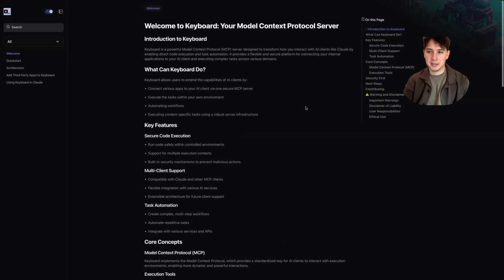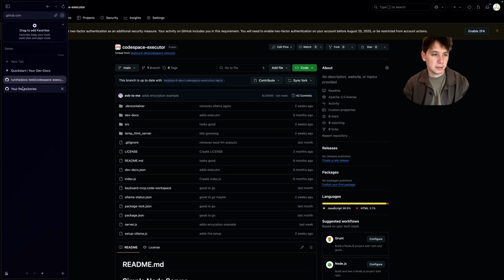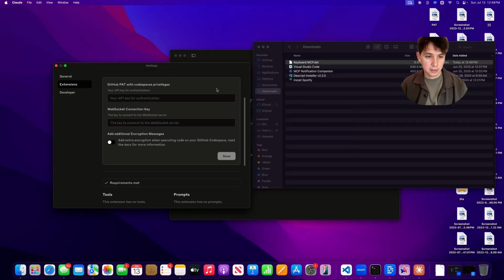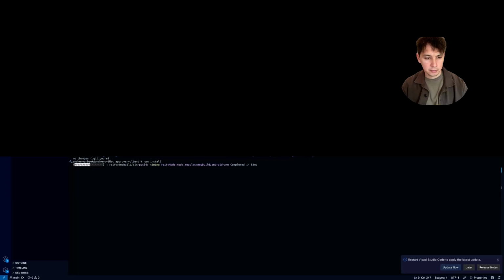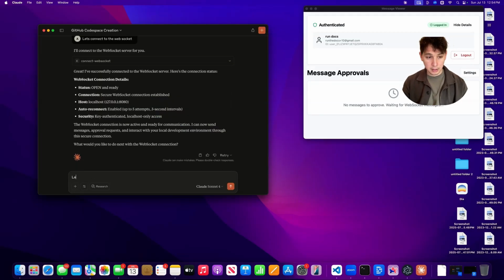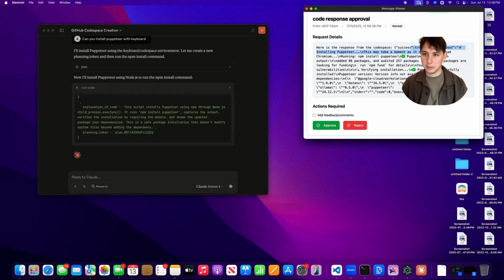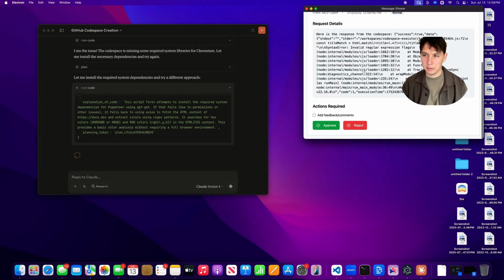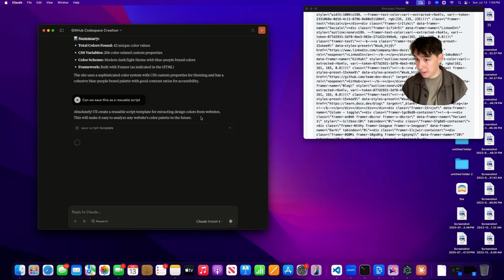AI Just Learned to Automate Almost Everything - And It's FREE"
Keyboard: Automate Your Tasks with Code!

In this special episode of Run the Docs Today, we explore our new project, Keyboard. Keyboard allows you to use code to automate a variety of tasks, from creating Google Slide decks to processing content. Follow along as we showcase a quick start guide, including how to set up your environment, generate encryption keys, and create a GitHub code space. Experience the seamless integration with Claude and see how Keyboard handles complex tasks using Puppeteer in an ephemeral coding environment. Plus, learn how to save your workflows as reusable scripts for future use. Don't miss out on this exciting dive into automating tasks with code!

00:00 Introduction to the Special Session
00:05 Overview of the Keyboard Project
00:58 Quick Start Guide
01:16 Forking the Repository and Setting Up PAT
02:11 Uploading and Installing Keyboard
03:34 Generating Encryption Keys and Running the App
04:26 Setting Up Web Socket and Running Code
06:24 Installing and Using Puppeteer
07:40 Troubleshooting and Final Thoughts
09:23 Saving Reusable Scripts